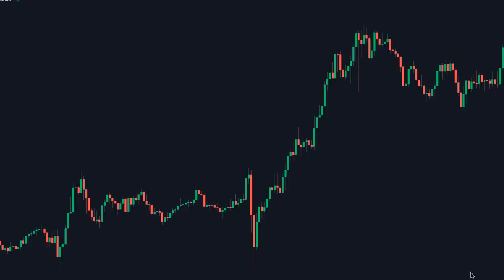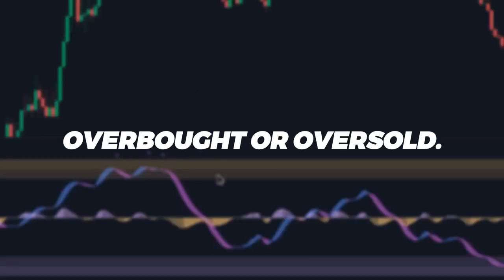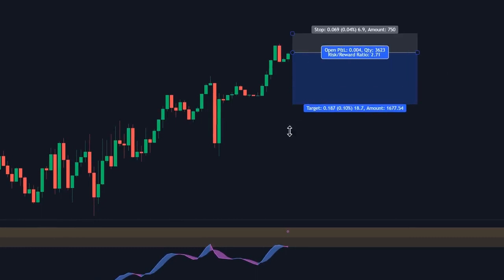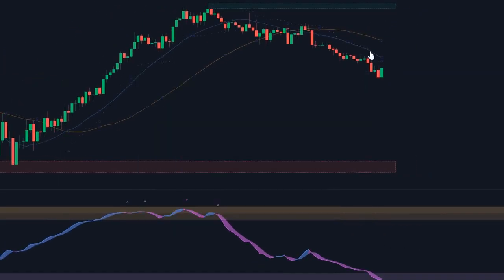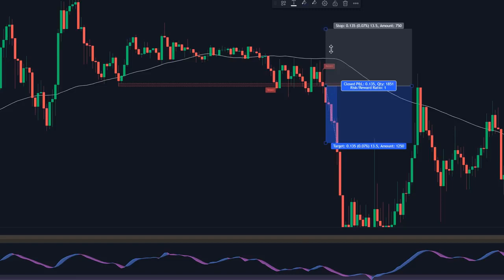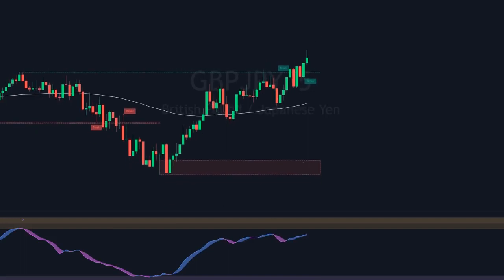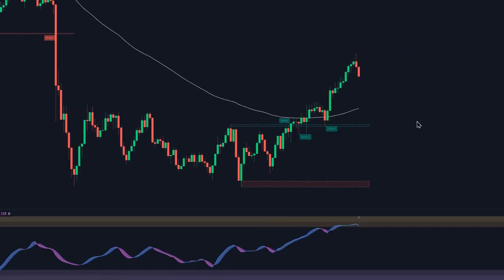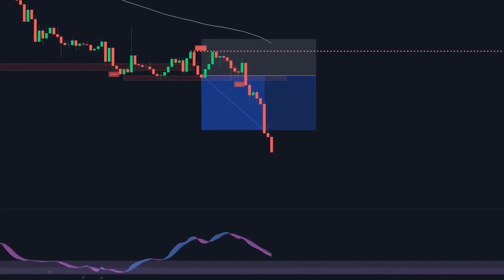100% Accurate Reversals Using The Enhanced WaveTrend Indicator